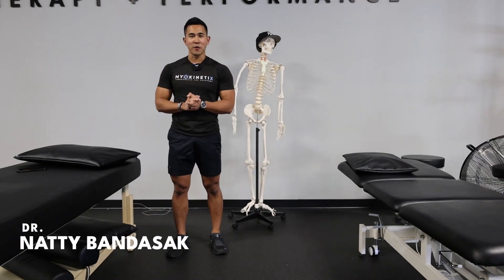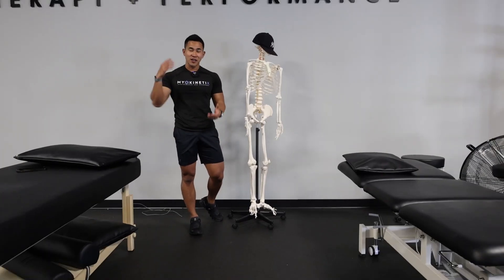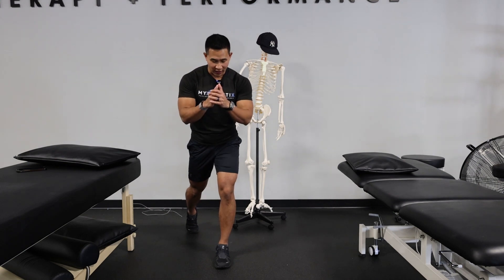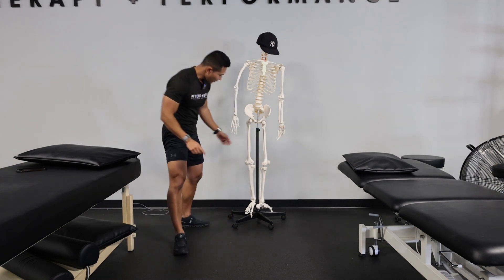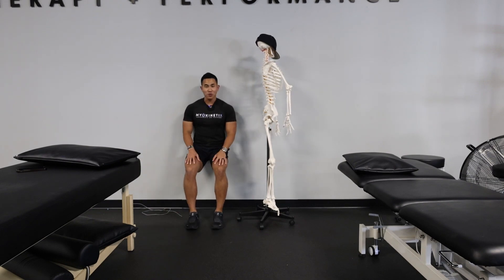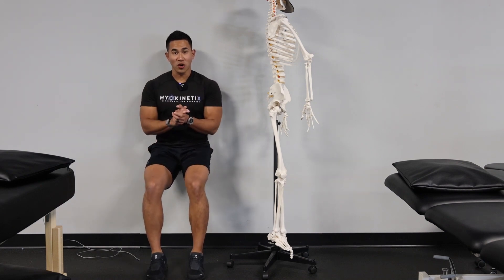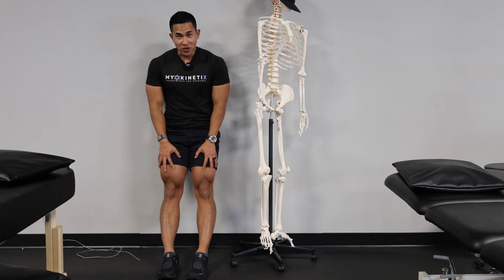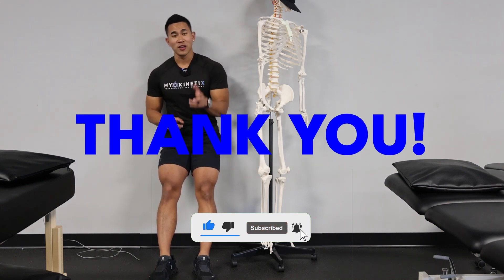Marathon Essentials: My Top 3 Strength Exercises for Injury Prevention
In this video, I'll share three simple exercises you can do at home to get stronger for your next marathon and prevent common overuse injuries. We'll do reverse lunges to strengthen your quads and glutes, wall sits to target your calves, and toe raises to activate those tibialis anterior muscles in the front of your shins. These moves will help you safely build endurance and power in your major running muscles without overtaxing your knees, calves, and ankles during marathon training.
All you need for these effective strength exercises is your own body weight - no equipment required! Do them regularly in the weeks leading up to your big race day and you'll give yourself the best shot at crossing that finish line feeling strong. I recommend 3 to 4 sets of 15-25 reps, depending on the move. Listen to your body and don't overdo it.

Check out our Amazon storefront to see all of the products we use and recommend ref_=cm_sw_r_cp_ud_aipsfshop_aipsfmyokinetix_XS76B84839CX3FH375HZ

Are you in need of PT? We would love to hear from you!